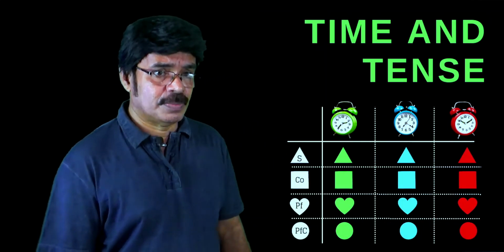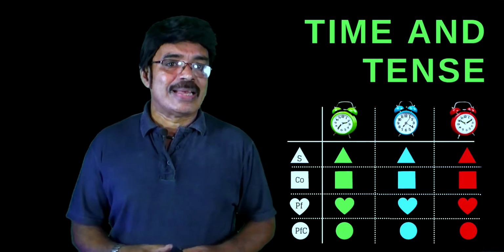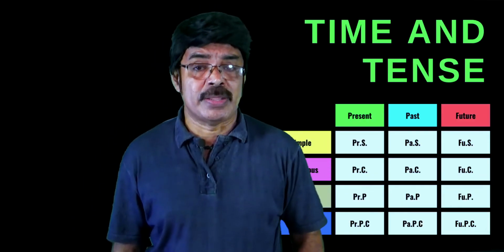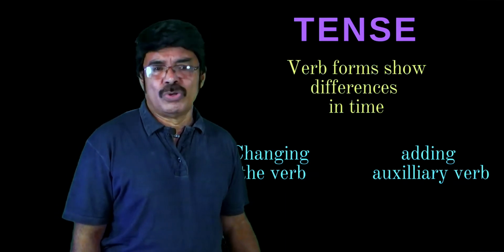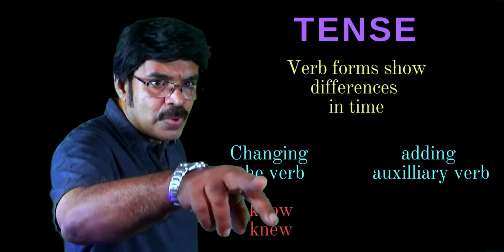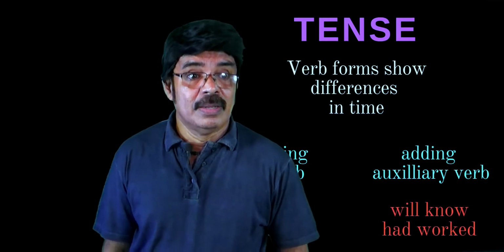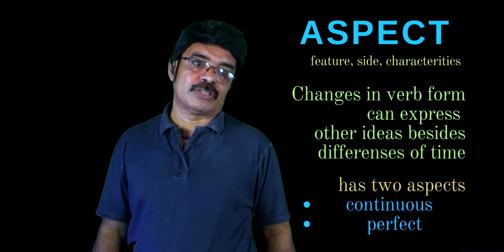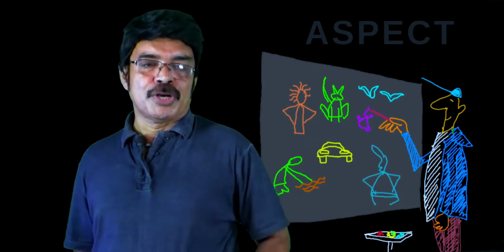How to Learn English Tenses 2022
How to Learn English Tenses 2022 is a  brief introduction to English tenses. Part 2.